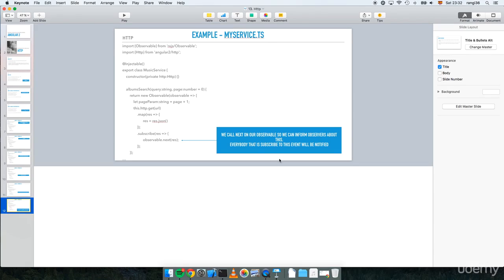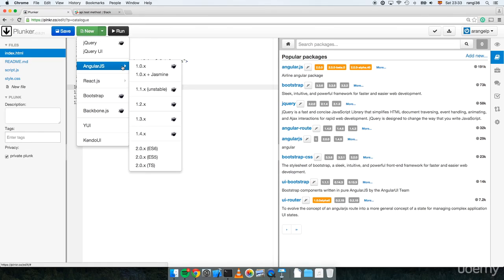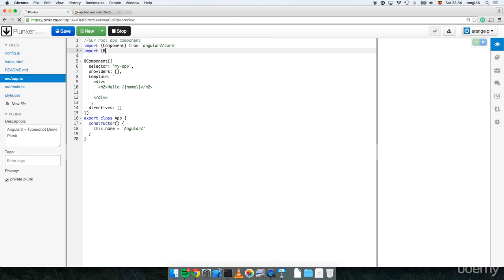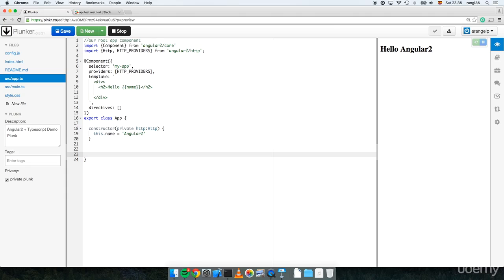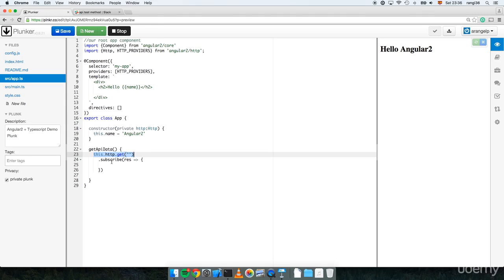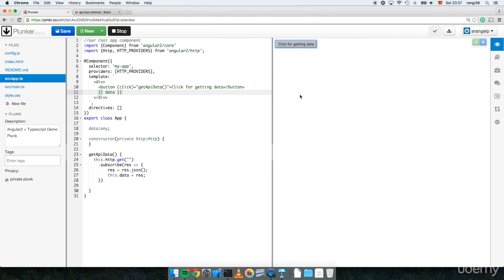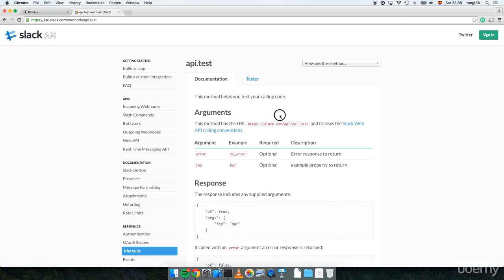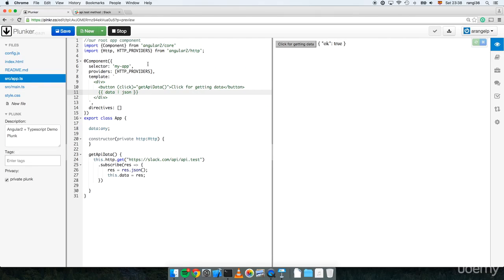17 002 Http Practical Exercise